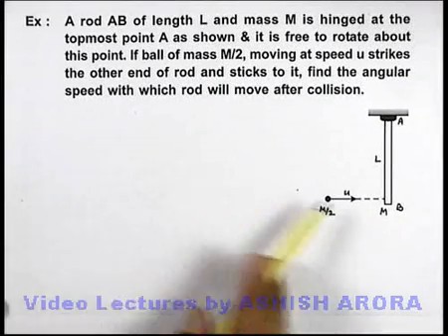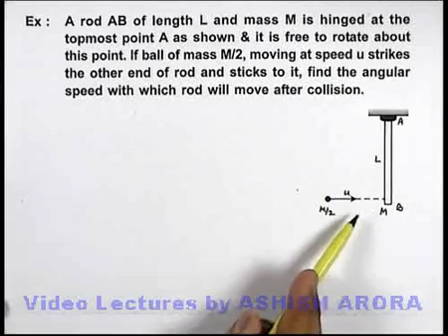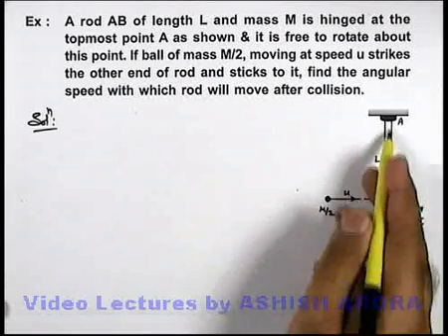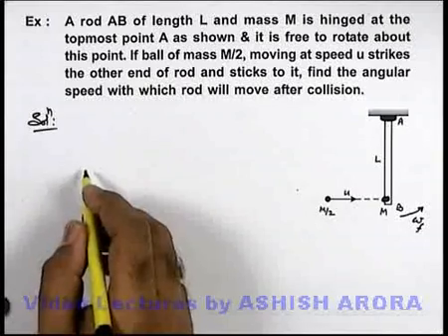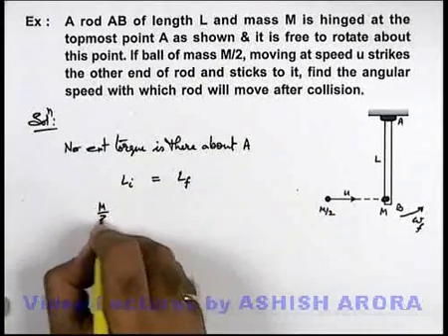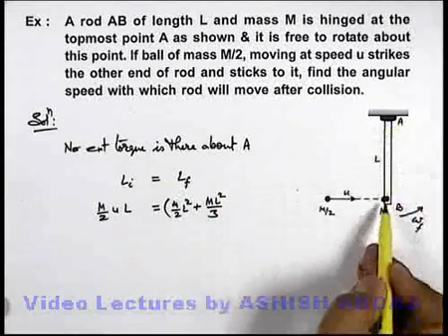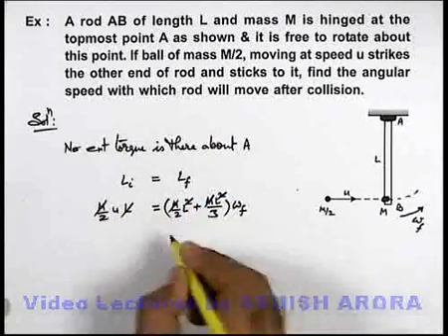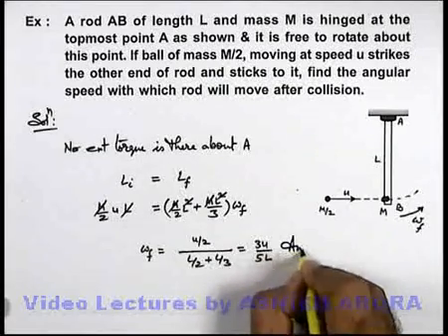Class 11 Physics | Rigid Body Dynamics | #25 Example-10 on Rotational Motion | For JEE & NEET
PG Concept Video | Rigid Body Dynamics | Example-10 on Rotational Motion by Ashish Arora